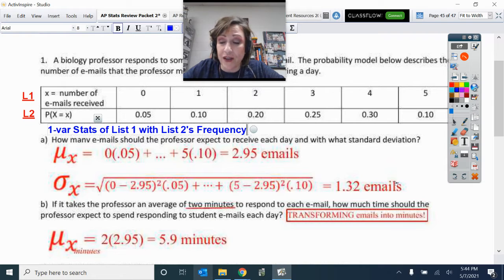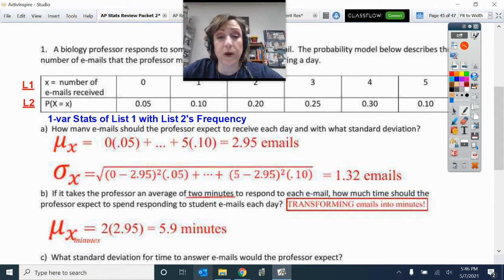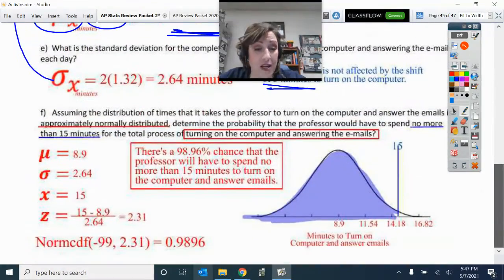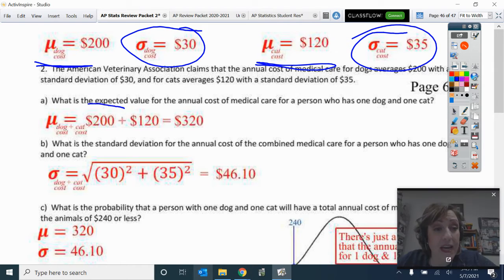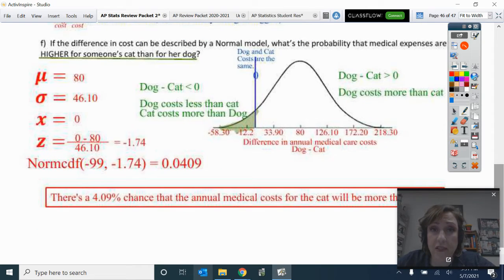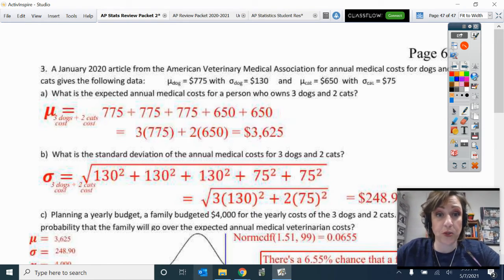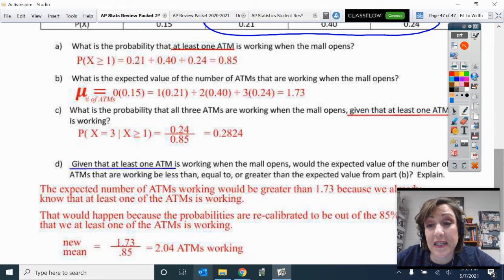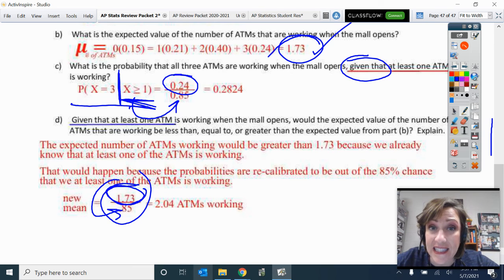Going over Discrete Random Variable Assignment Key VIDEO